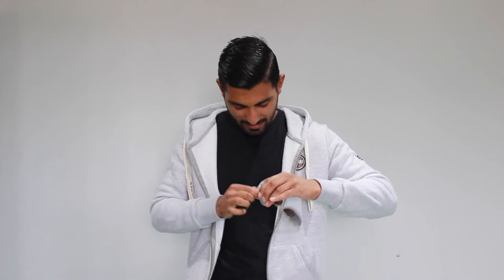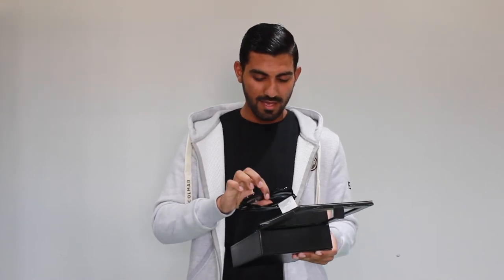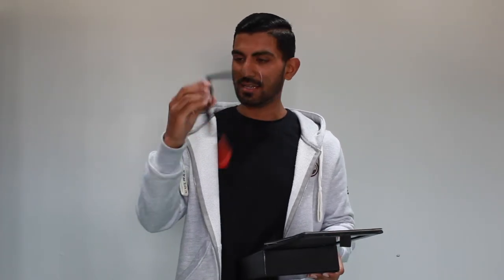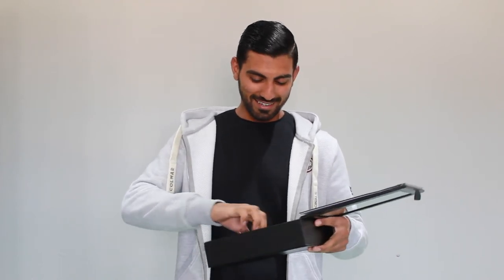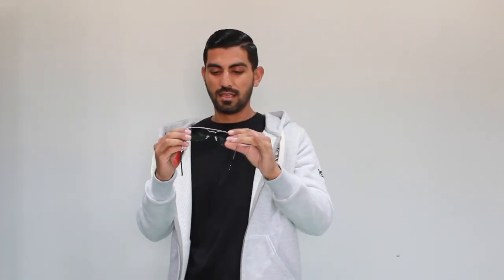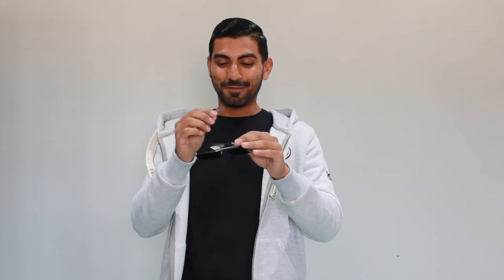JEEPERS PEEPERS SUNGLASSES HAUL UNBOXING/ FIRST IMPRESSIONS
Hey guys! The guys at Jeepers Peepers very generously sent me over a selection of sunglasses so I figured I'd share what they sent me with you guys and let you know my thoughts.